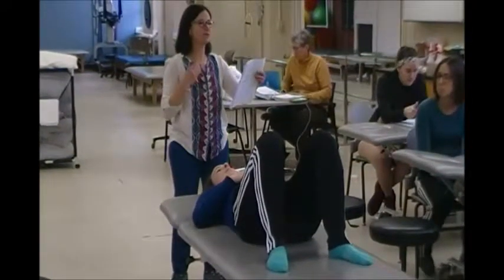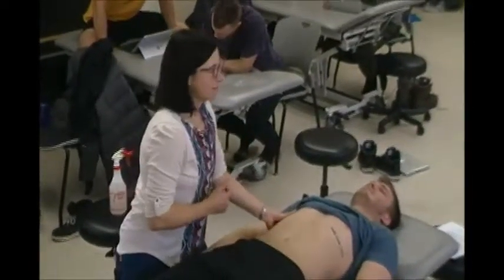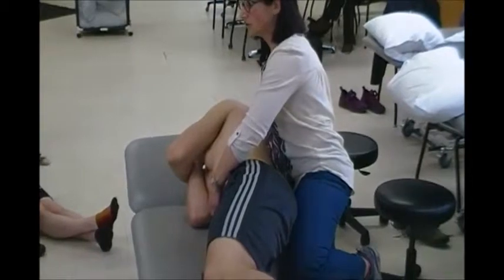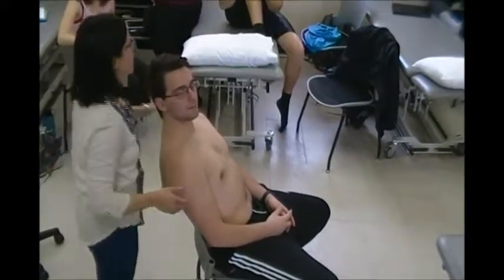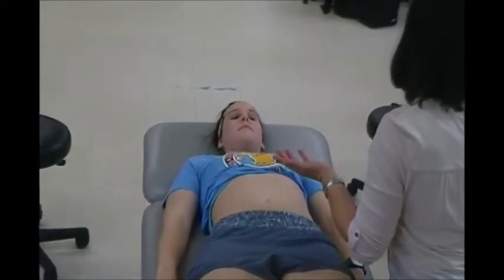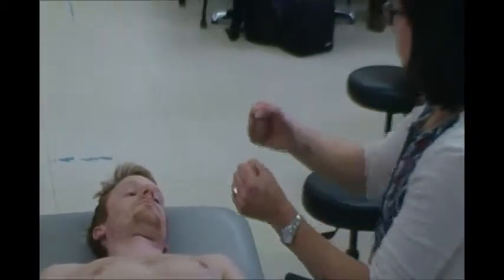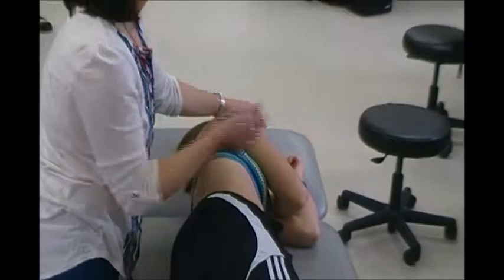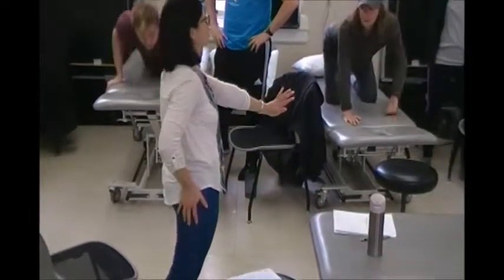Airway Clearance Techniques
Hands-on Techniques:
Rib mobilization
Segmental Breathing
Facilitated breathing pattern of Diaphragm and Upper Chest
Manual Assistive cough: costophrenic, Heimlich, anterior chest compression, and counter-rotation
Self-Assisted cough techniques: POE with rapid neck flexion, long sitting method, short sitting method, standing method, and quadruped rocking method